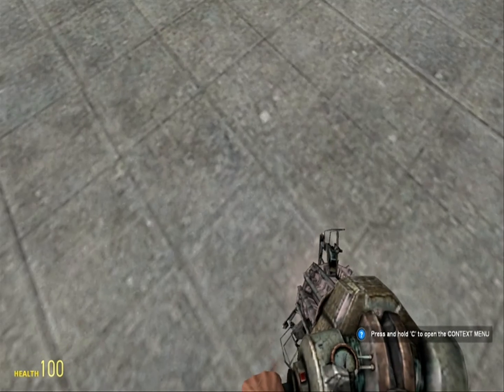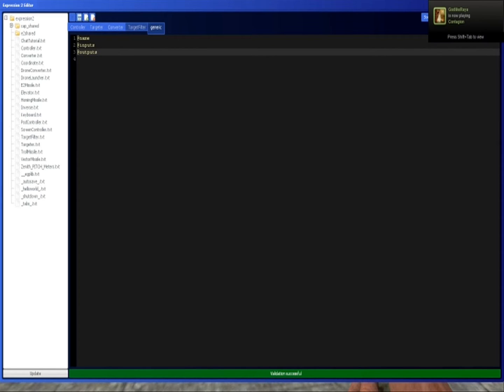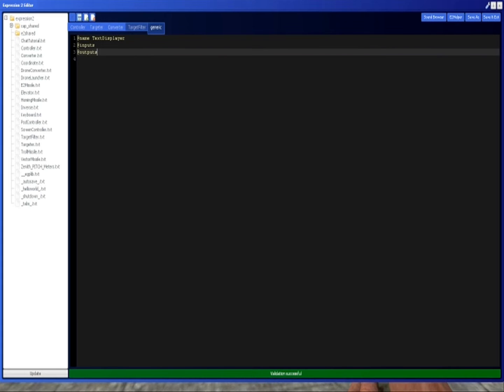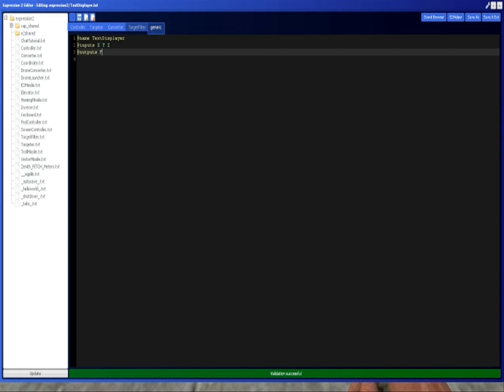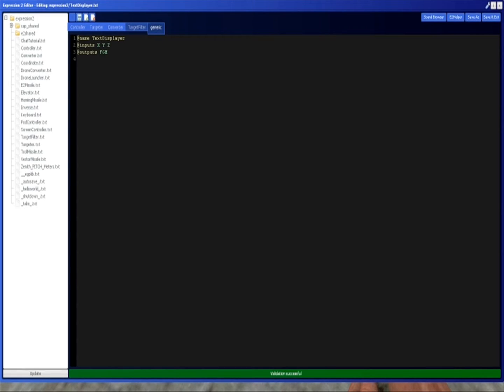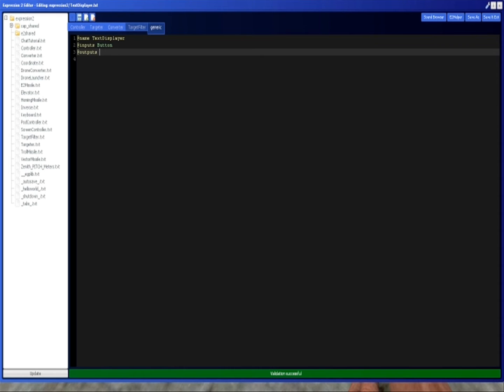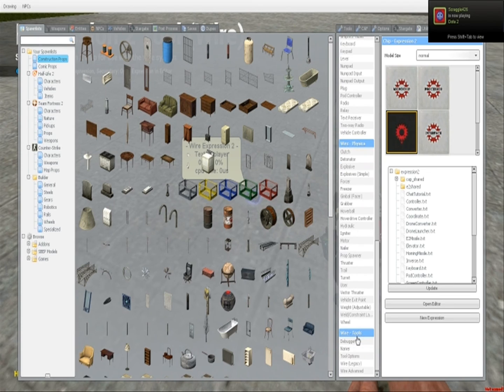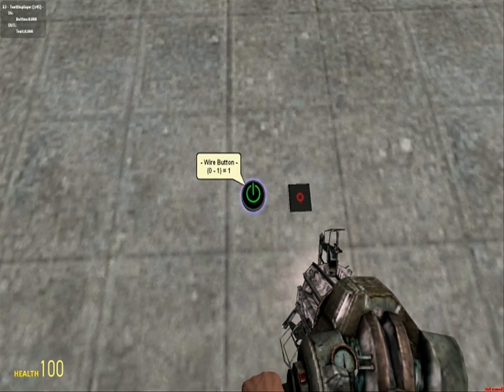Garry's Mod - Expression 2 Tutorial - 1 - Basics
The first in a series of tutorials for Wiremod's Expression 2 Scripting language. This one is about the very basics of Expression 2, the inputs and outputs.